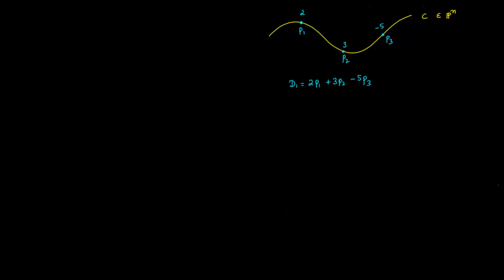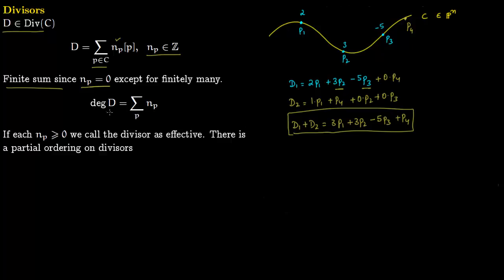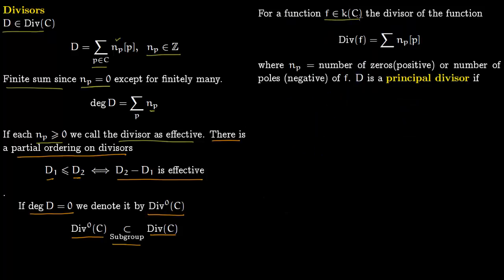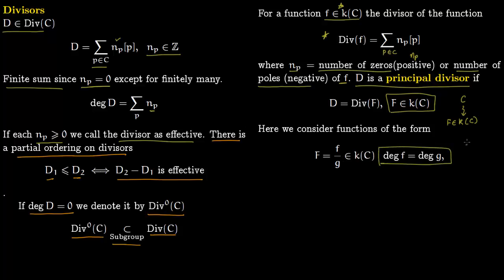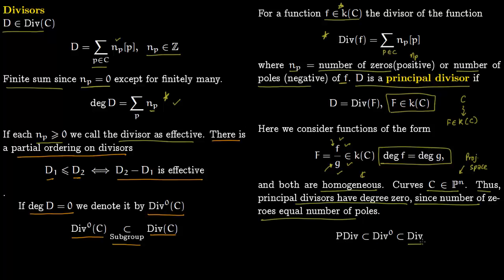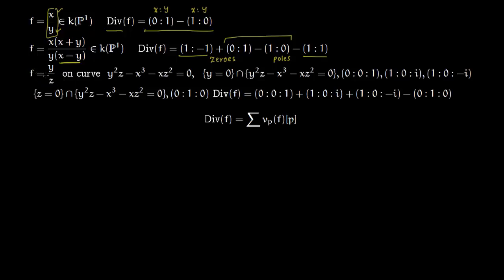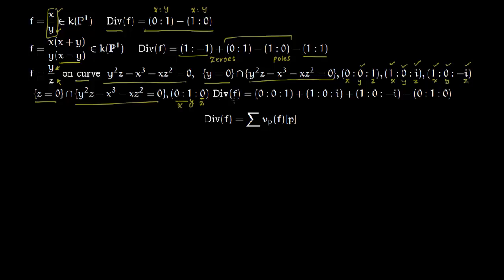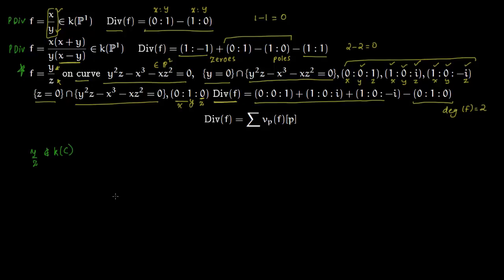Divisors on Curves